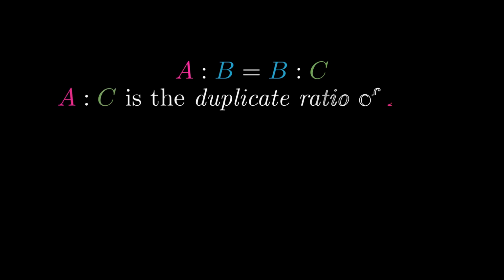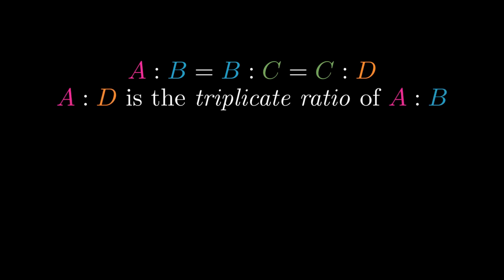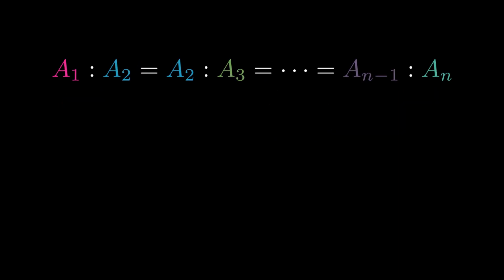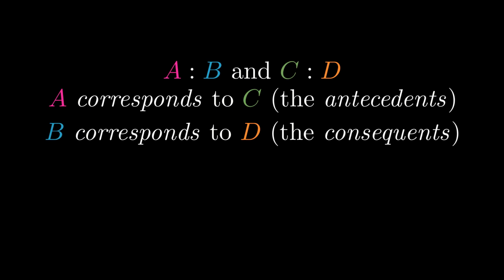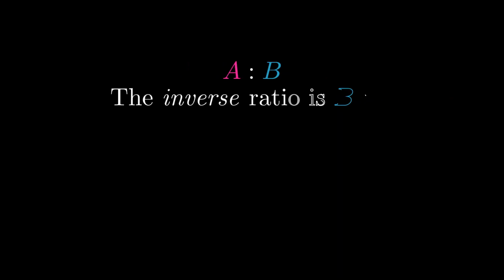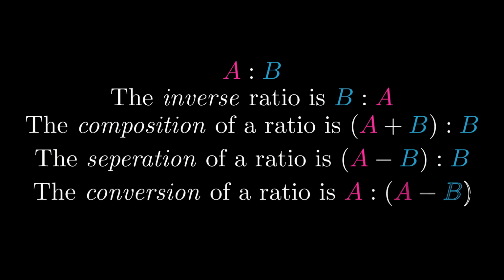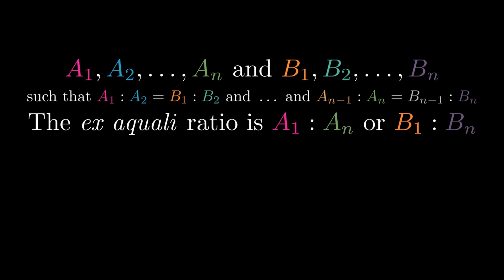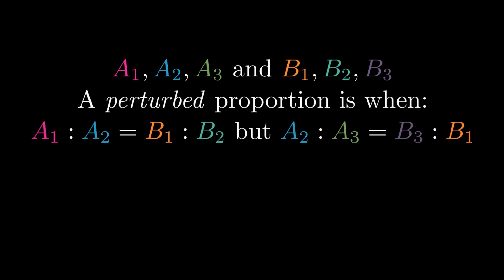Euclid Elements -- Introduction 5.0 Part 2